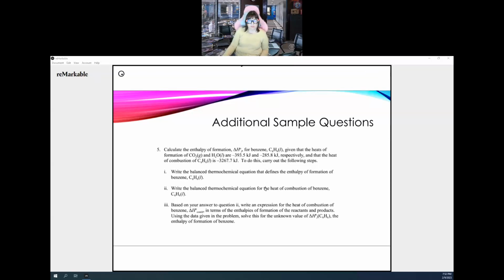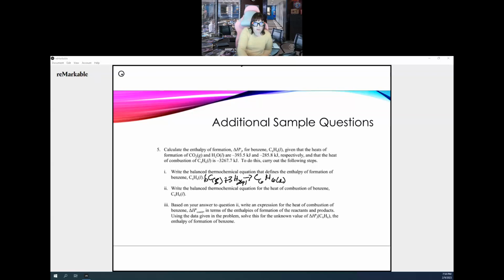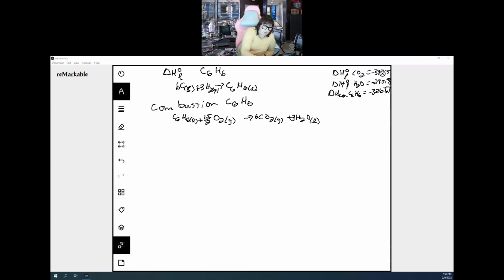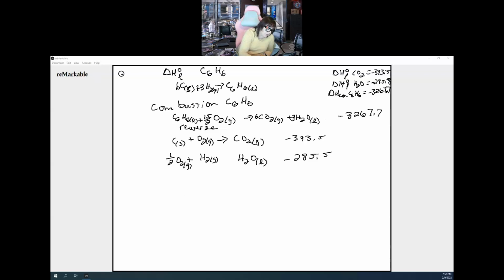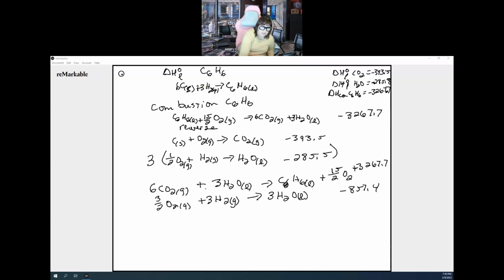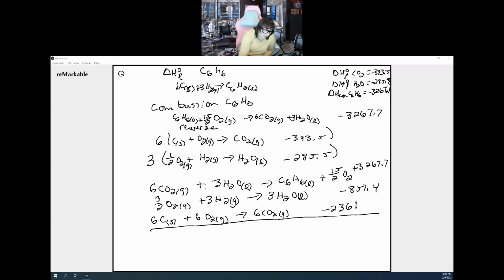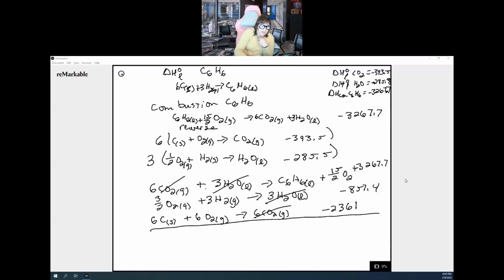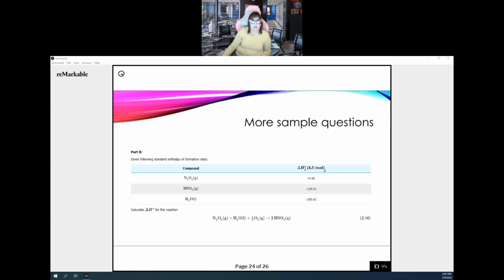Thermodynamics Phase Change Sample Question 2